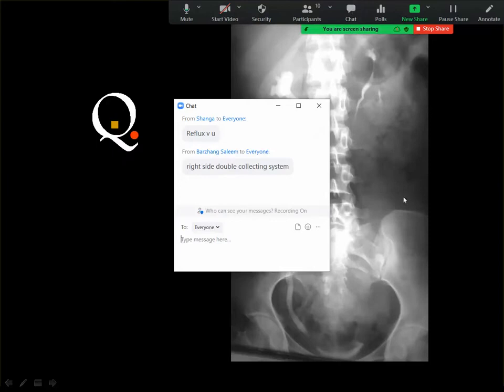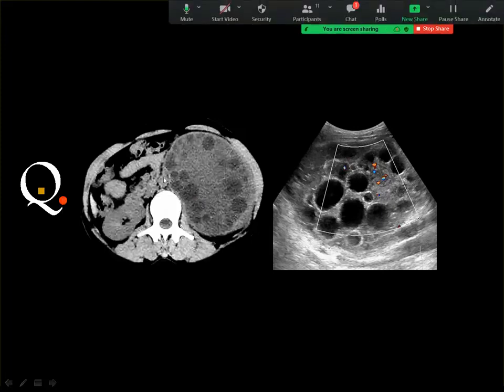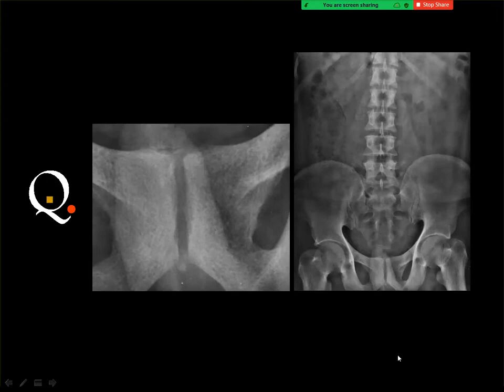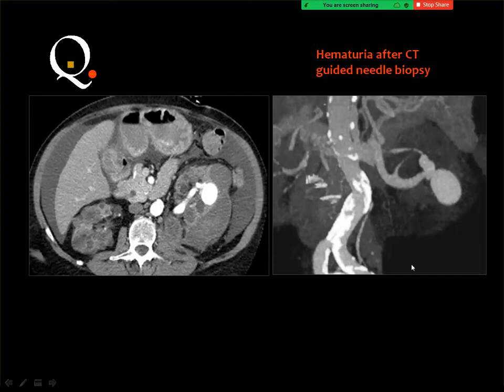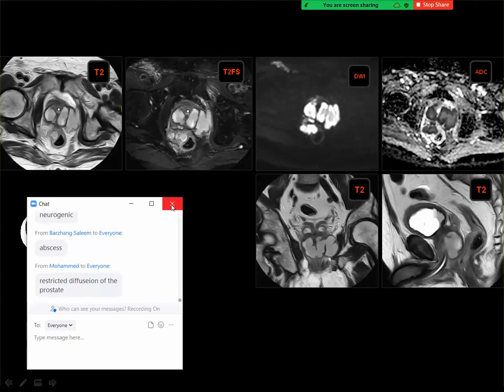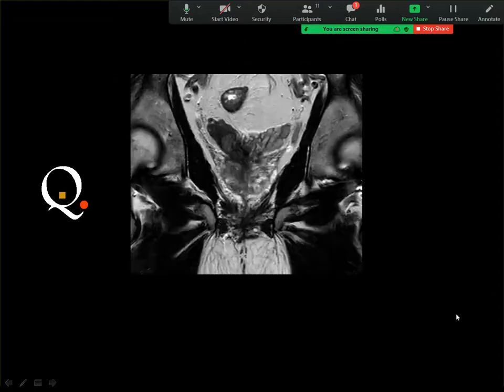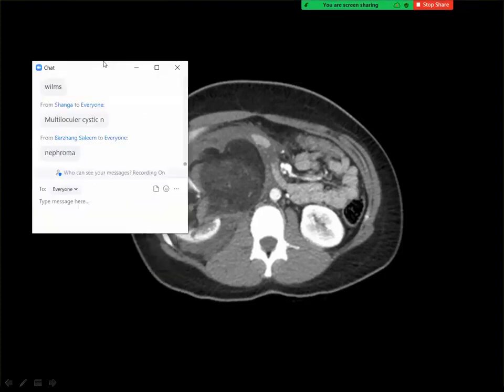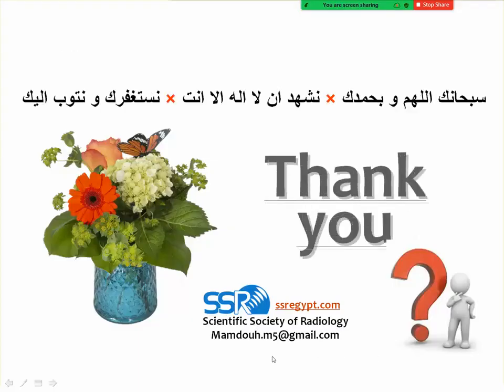Q7- Quiz cases on Urinary module (IV) - Prof Mamdouh Mahfouz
Quiz cases on Urinary module (IV)
By